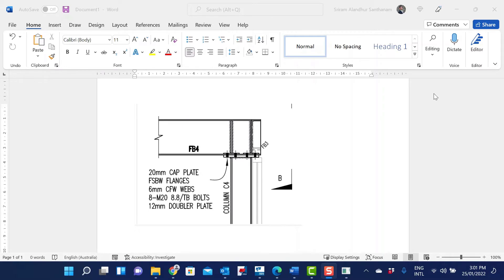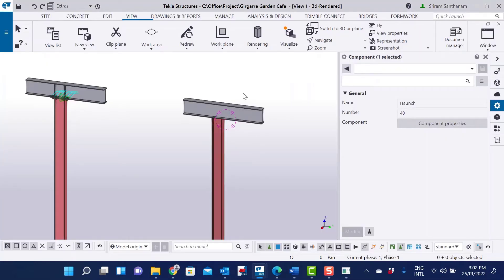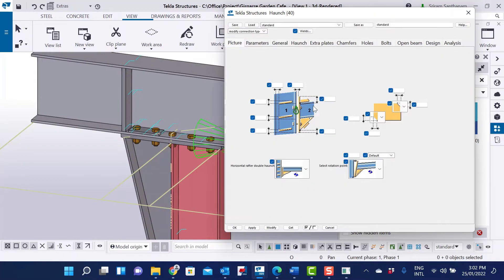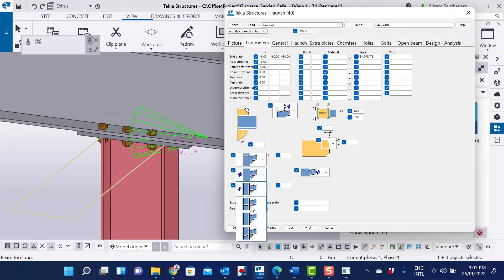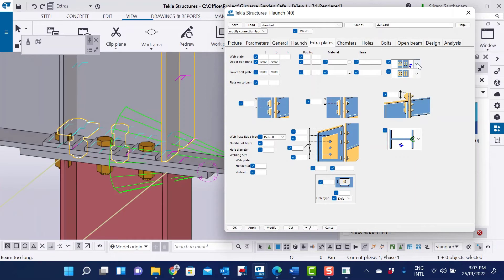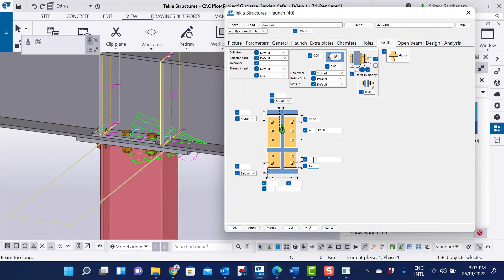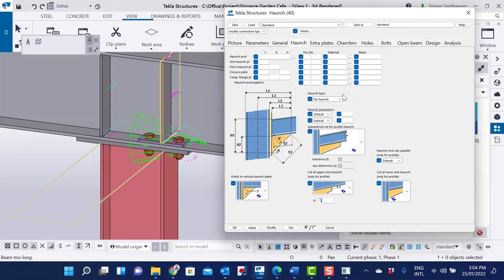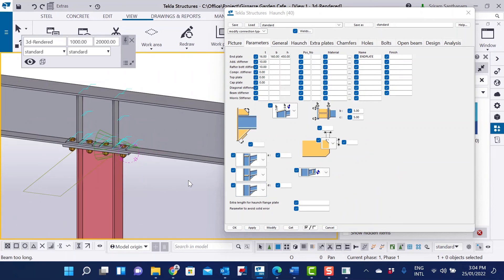Tekla Connection Seating with Backing Plate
Seating Connection with backing plate using Haunch 40